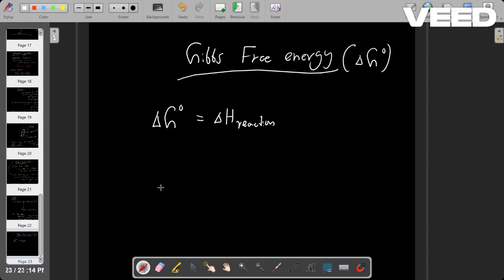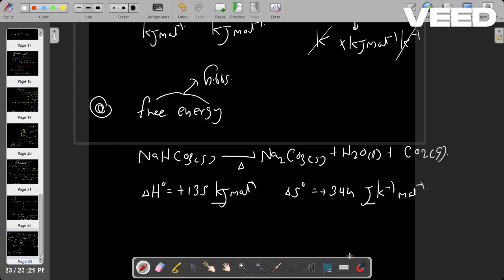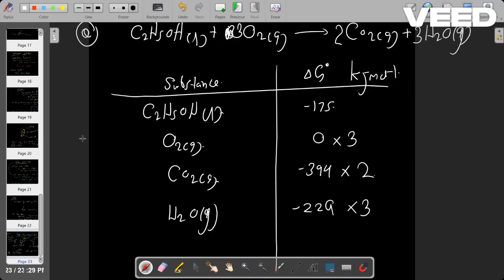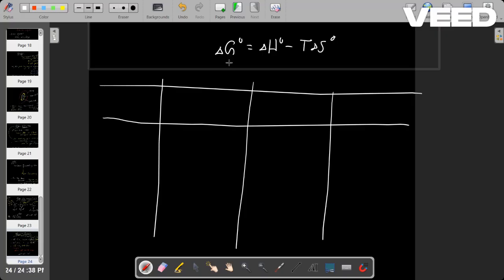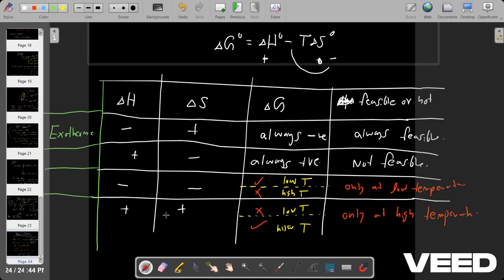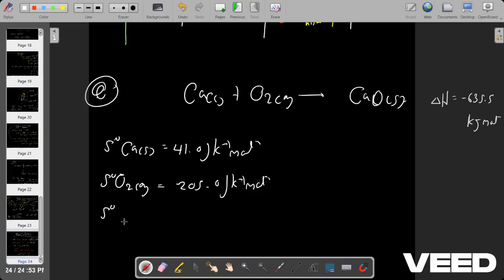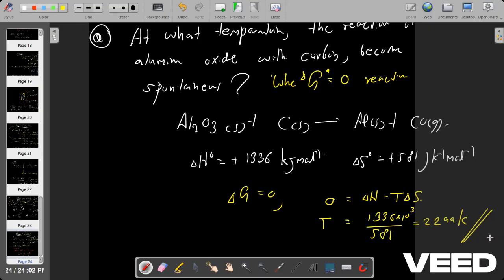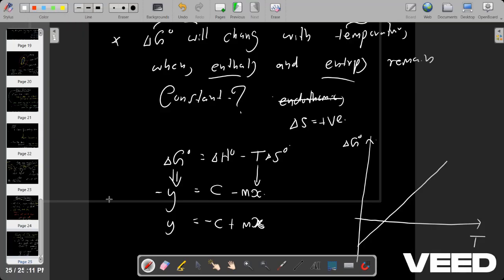AQA-A2-Thermodynamics-Gibbs free energy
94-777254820 Whattsup/Call for Chemistry Online Classes edexcelchemistry​ igcse​ advancedlevel​ srilanka​ tution​